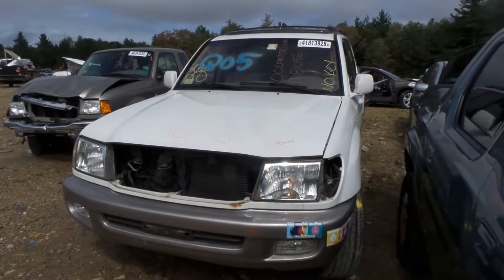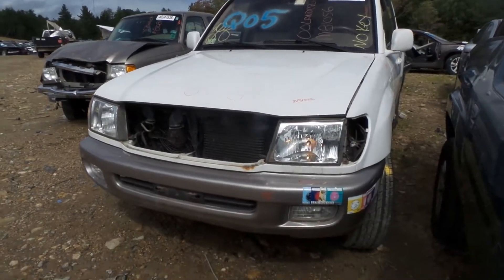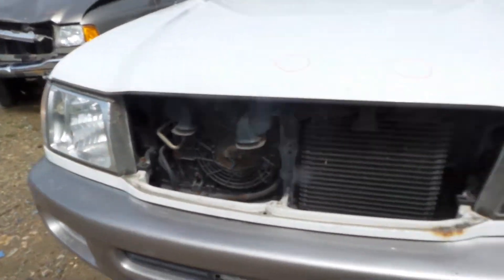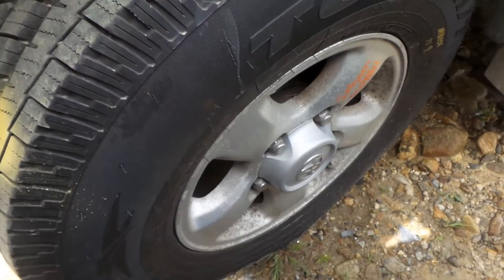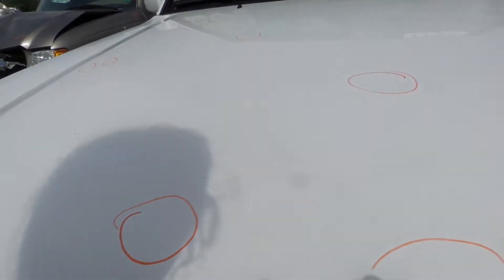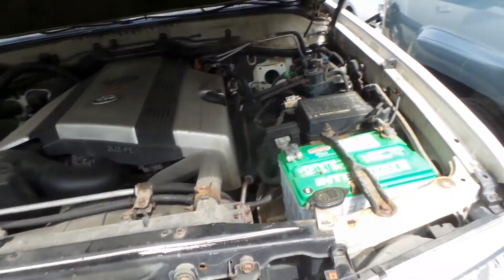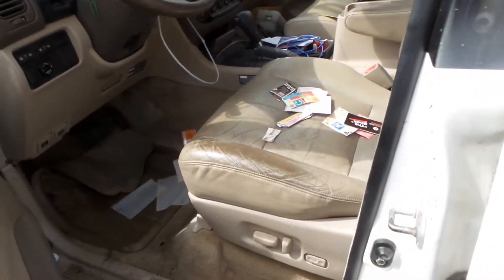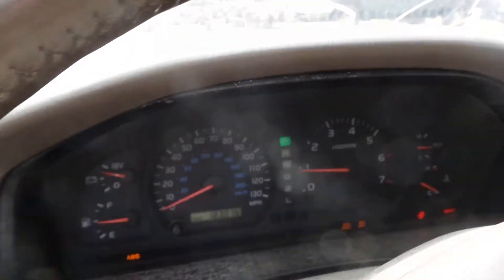Parting Out 2000 Toyota Land Cruiser | Stock # M81056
New England Auto and Truck Recyclers is parting out a 2000 Toyota Land Cruiser.